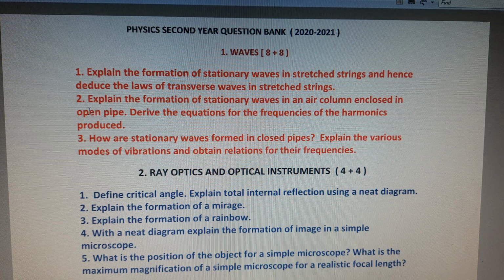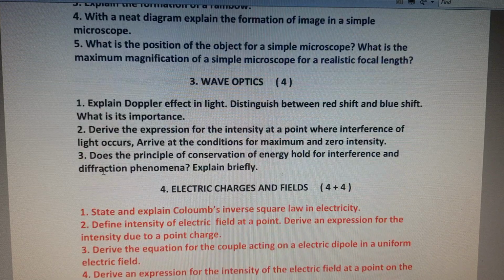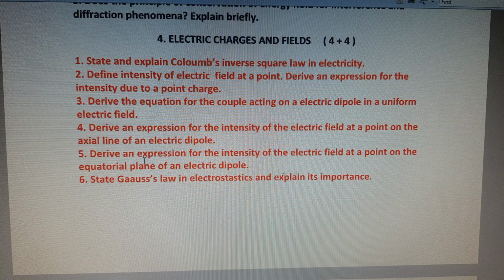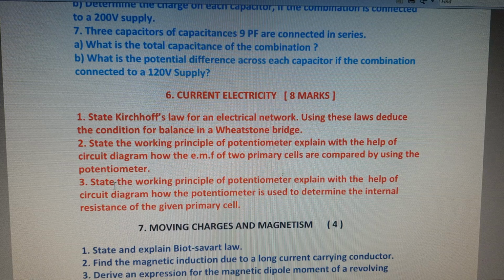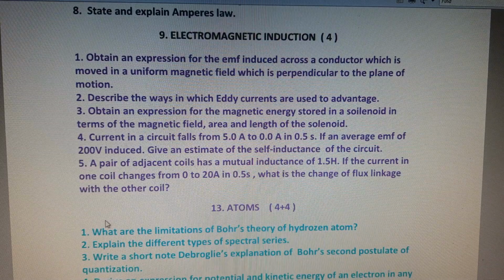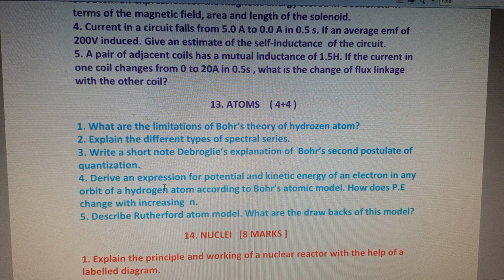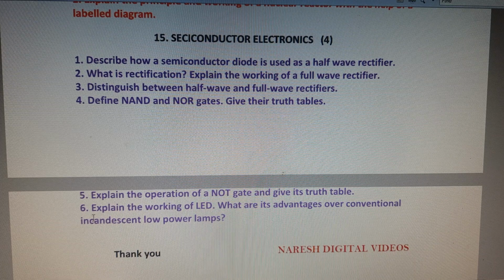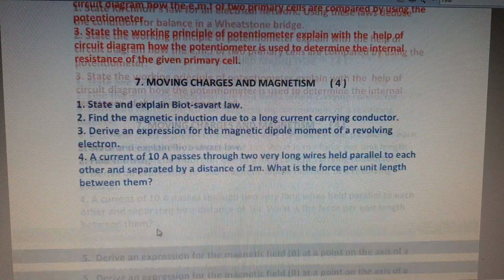PHYSICS SECOND YEAR IMPORTANT QUESTIONS